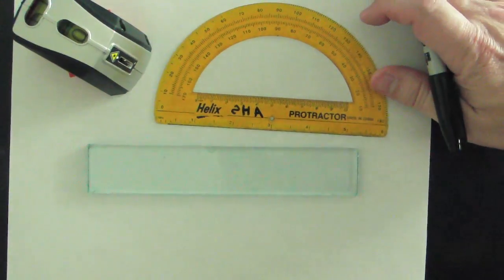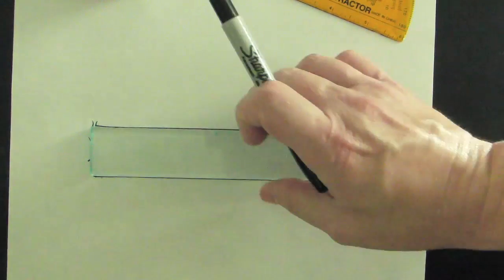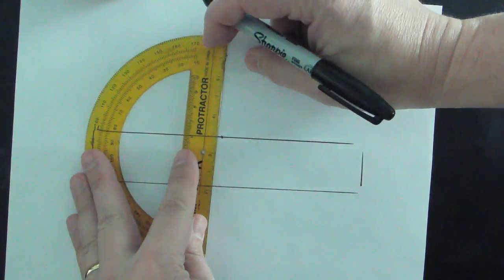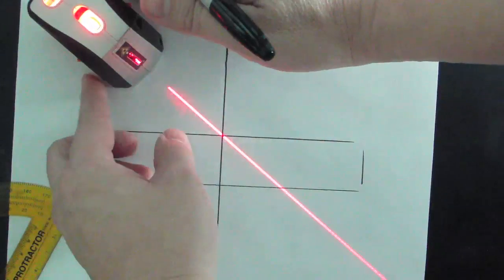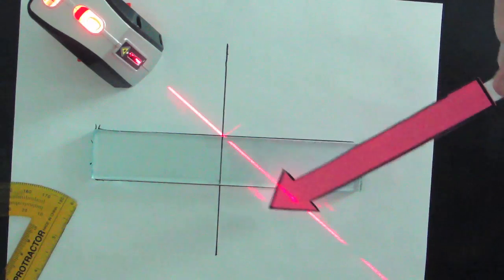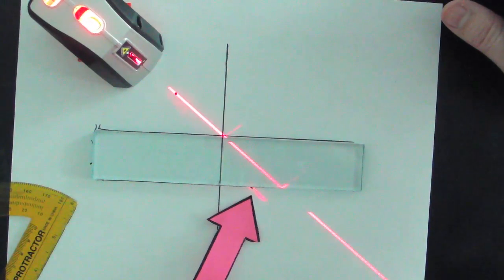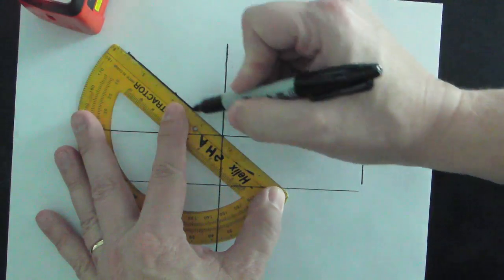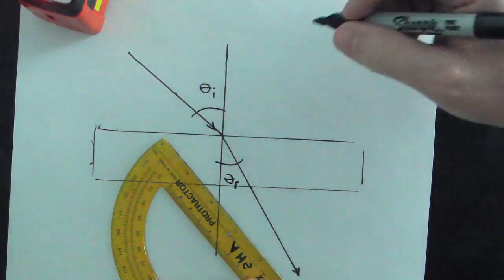Snell's Law Procedure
This video explains the procedure I want students to follow for doing light refraction measurements.